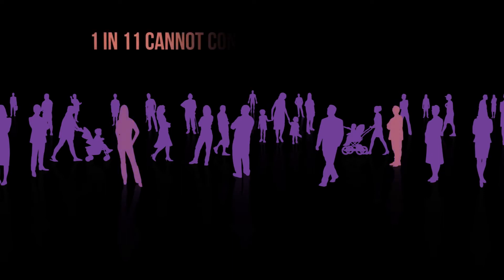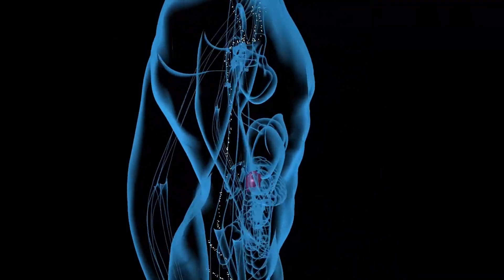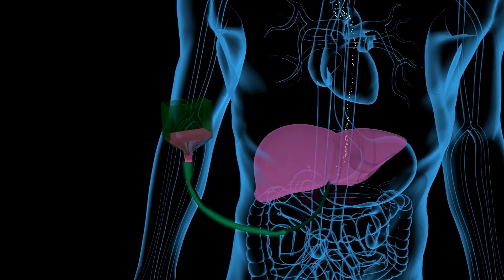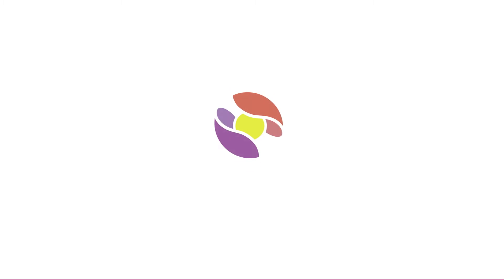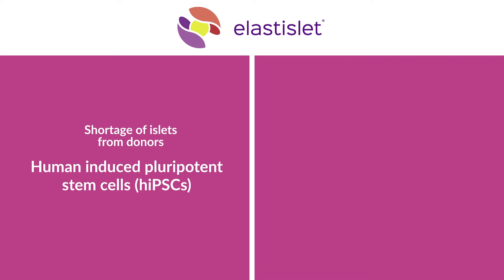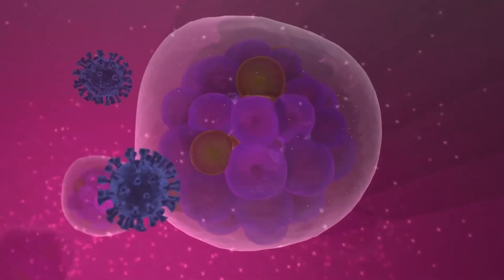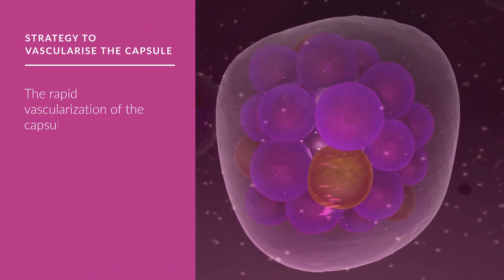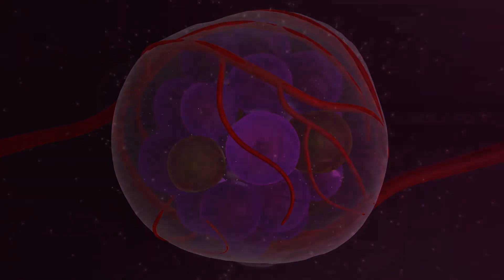Elastislet - EU funded project to find a smarter way to treat diabetes.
Elastislet - Tailored Elastin-like Recombinamers as Advanced Systems for Cell Therapies in Diabetes Mellitus: a Synthetic Biology Approach towards a Bioeffective and Immunoisolated Biosimilar Islet/Cell Niche

Elastislet is a EU funded project committed to developing new cell therapies for treating diabetes.
Islet transplantation is currently the most advanced intervention but there are still many complications involved and new approaches to overcome them are necessary. One of the methods to overcome these obstacles involves the encapsulation of insulin producing cells. ELASTISLET's main objective is to achieve a functional coating that fulfils, first, the basic requirements of optimal biocompatibility and physical properties (permselectivity) and, second, generate a capsule that is able not only to cloak its content and isolate it from the immune rejection but that it is able to biologically interact with the surrounding tissues. ELASTISLET's innovation lies in the use of smart bioengineered biomaterials (Elastin-like recombinamers) protecting these cells and allowing them to play their designated function.

ELASTISLET is funded by the EU’s H2020 framework programme for research and innovation under grant agreement n. 646075.